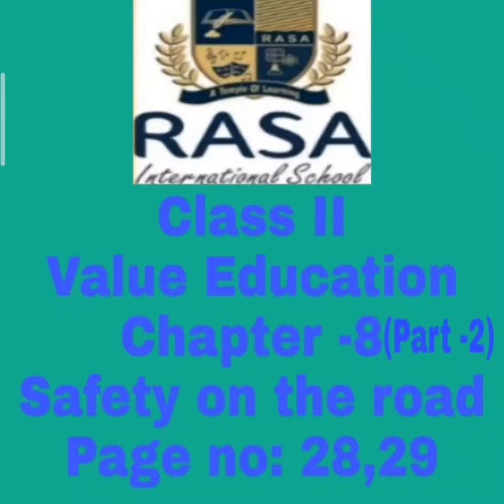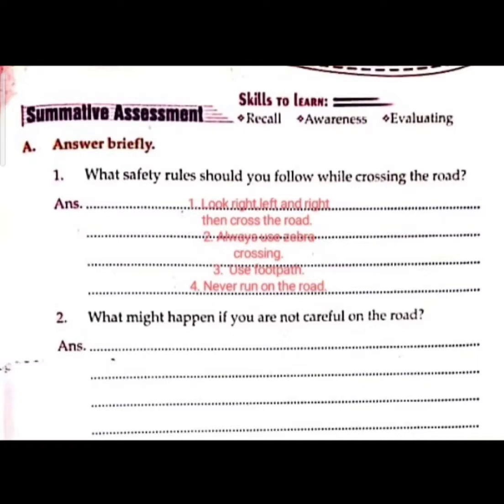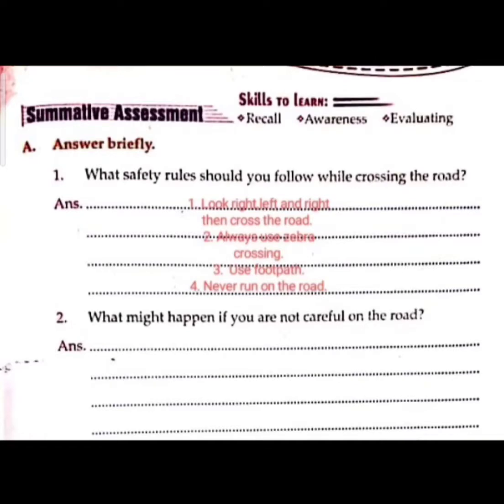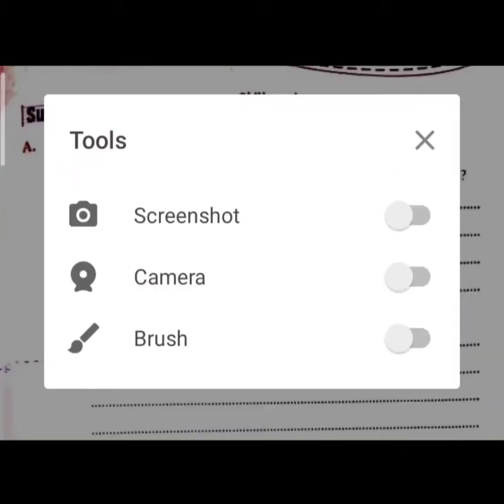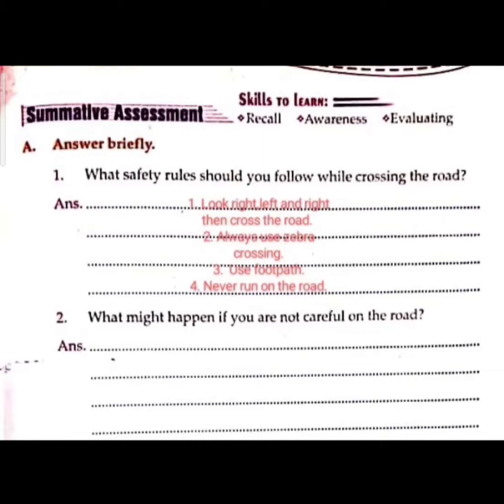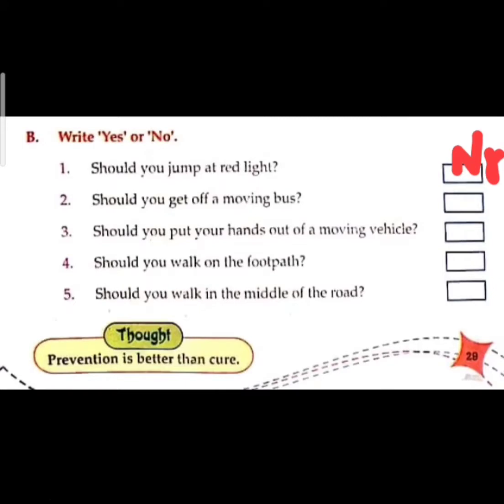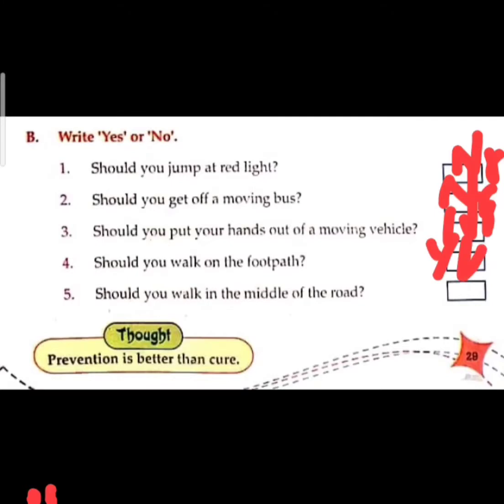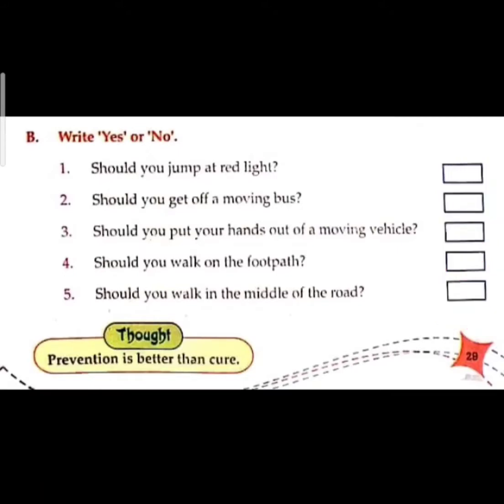ClassII Value Education Chapter -8 Part 2